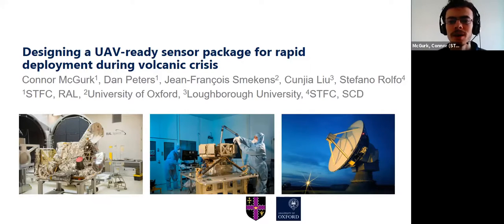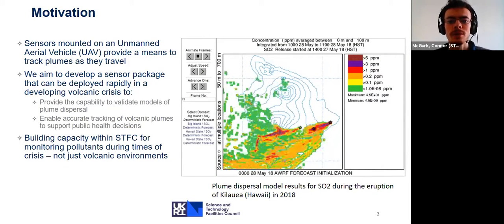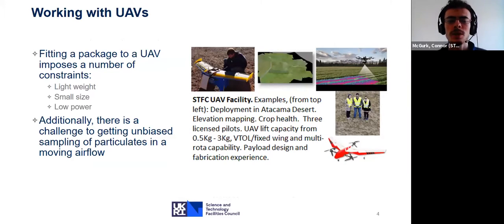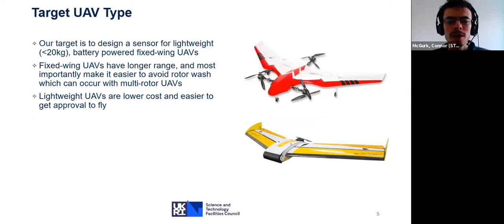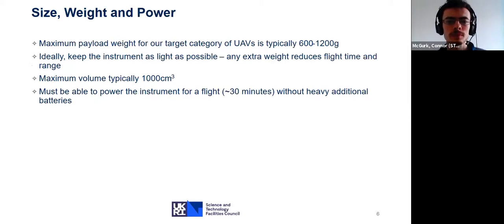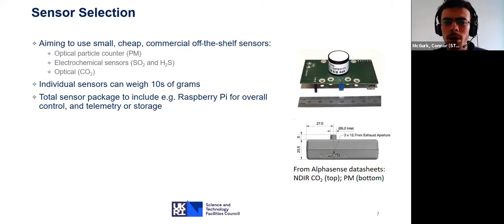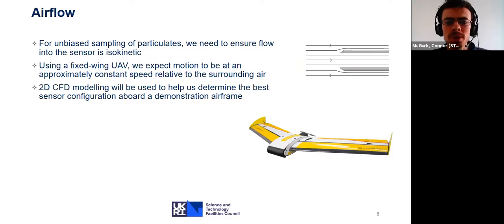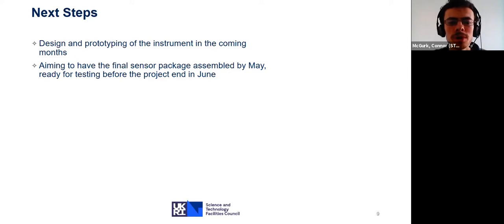SAQN Annual Meeting: Dr Connor McGurk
Dr Connor McGurk presents an update on the study 'Designing a UAV-ready sensor package for rapid deployment during volcanic crisis'.